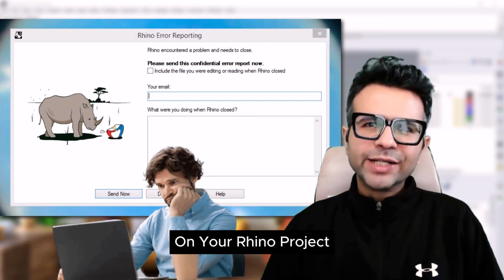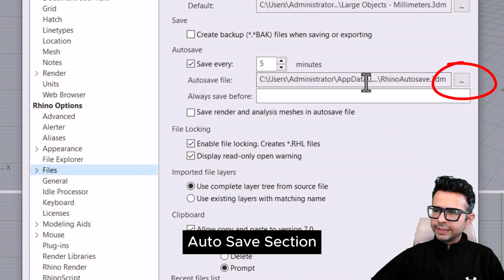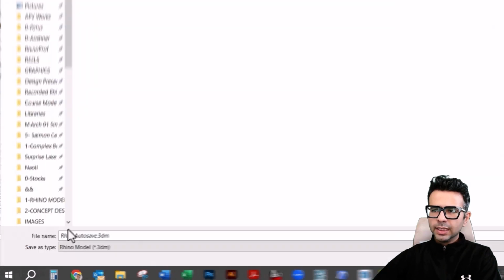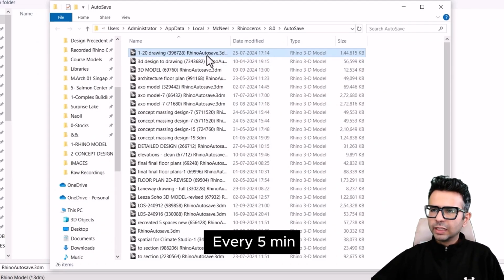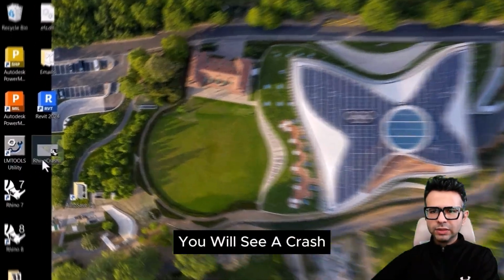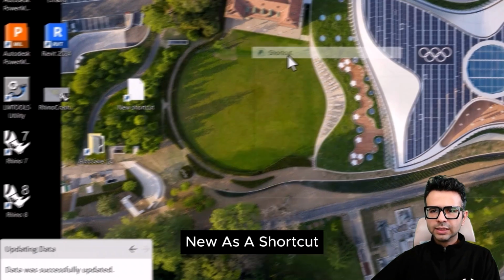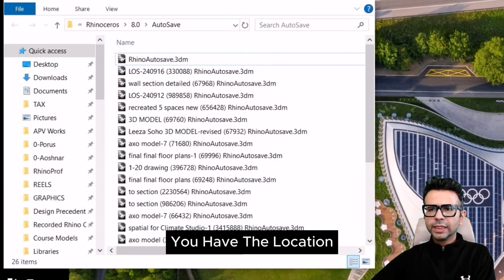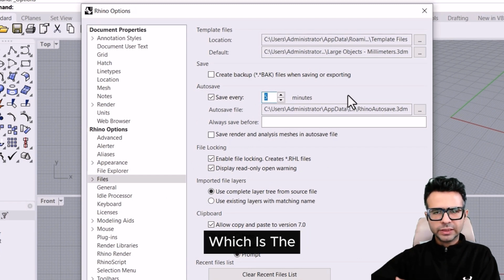Rhino Crash? Recover Unsaved Files in Minutes!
Learn how to recover Rhino files after a sudden crash and avoid losing your hard work! 🦏💻 In this video, I’ll walk you through simple steps to restore unsaved files using Rhino’s autosave and backup features. Whether you're an architect, designer, or student, this quick tutorial will save you time and stress! 🛠️

I can help you with 1-to-1 tutoring and Project Help.. Book a free help call to know more..